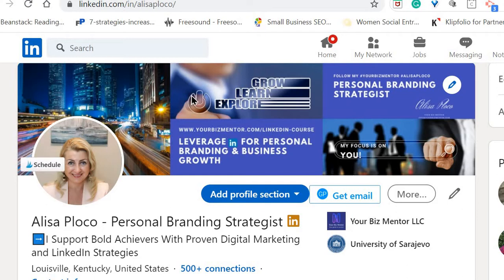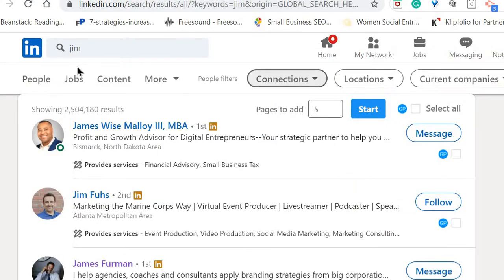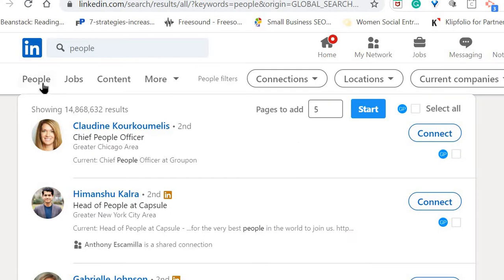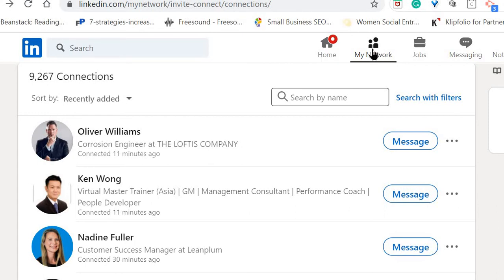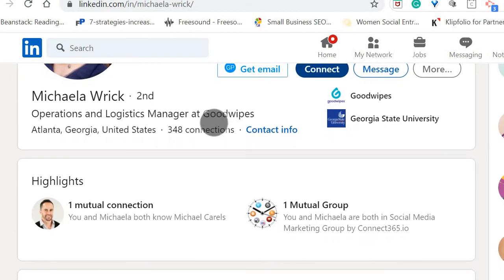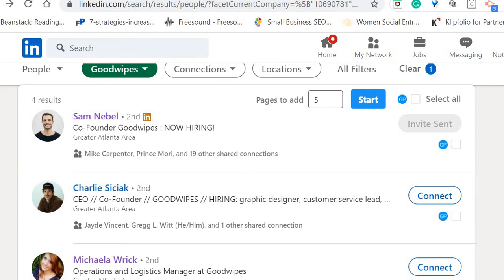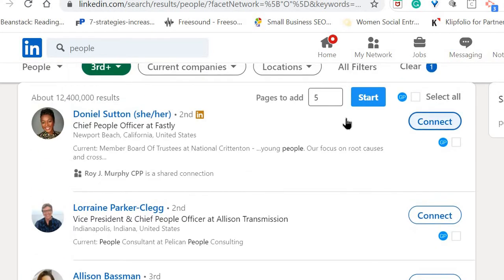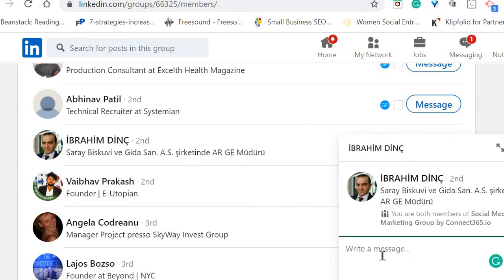What does 1st 2nd 3rd degree connections on LinkedIn mean - LinkedIn 2021 explained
✅In this video, I am going to explain the difference between first, second, and third-degree connections on LinkedIn.

What differentiates first, second, and third-degree connections on LinkedIn, and what does that mean.